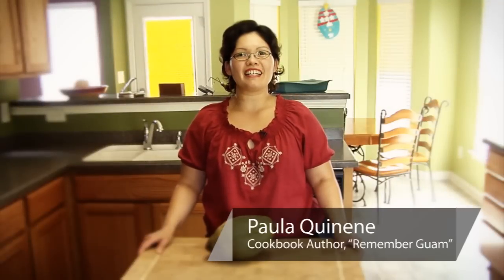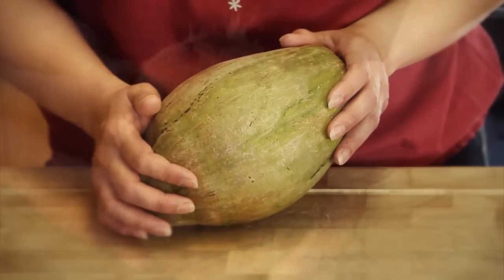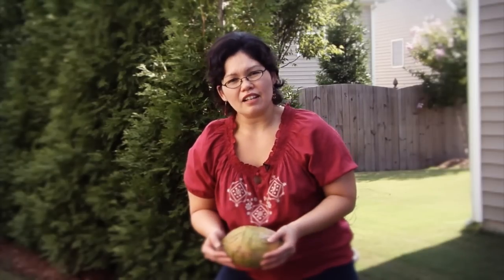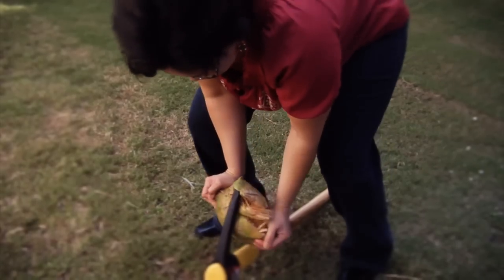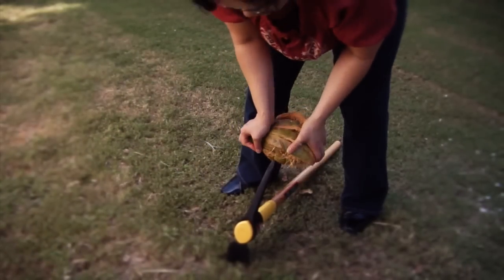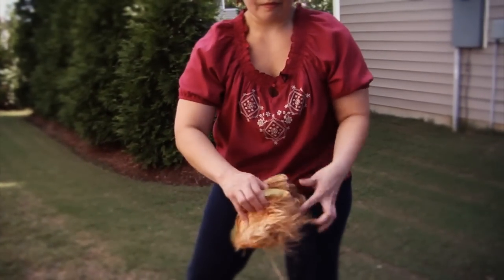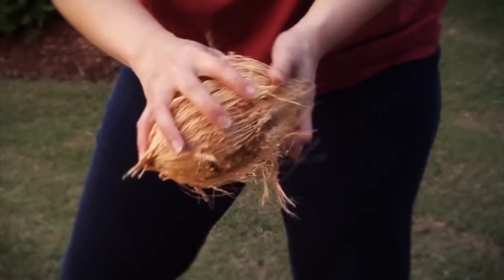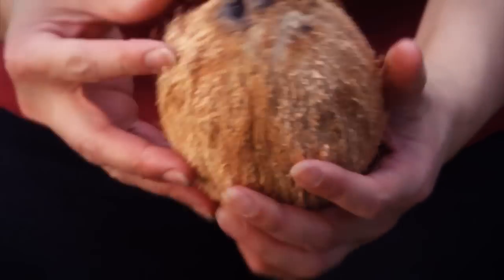Deliciously Coconut : How to Remove the Green Shell From a Coconut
Before you cook with a coconut you're going to have to remove the green shell. Remove the green shell from a coconut with help from the winner of two Gourmand Cookbook Awards in this free video clip.

Bio: Writing since 2006, Paula Quinene's book, "Remember Guam," won two Gourmand Cookbook Awards, and she was featured in "Oxygen Fitness Magazine."
Filmmaker: Patricia Mitchell

Series Description: You can make a wide variety of different dishes, including sweets and toppings, using regular coconuts. Learn all about delicious coconuts and what you can do with them with help from the winner of two Gourmand Cookbook Awards in this free video series.